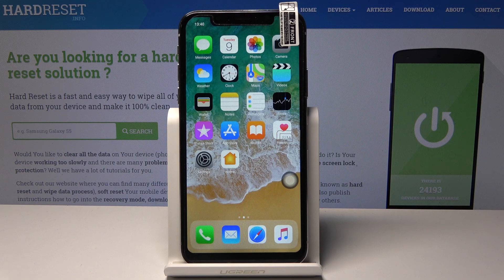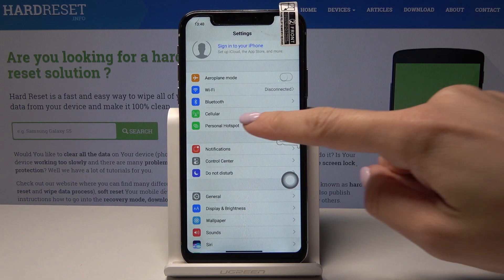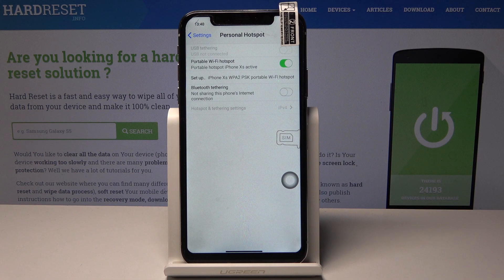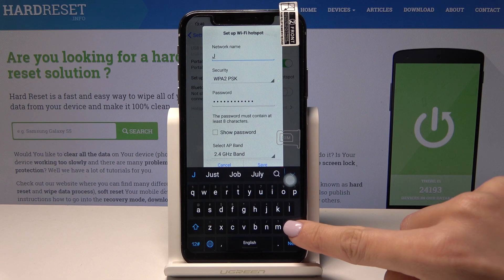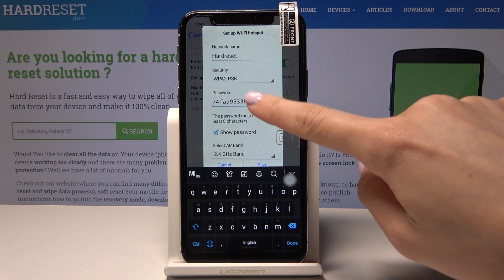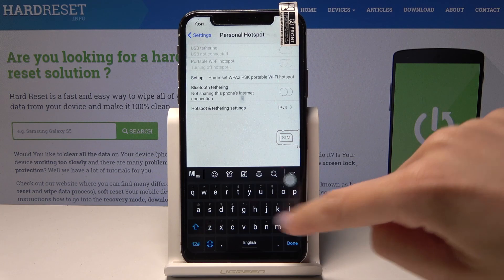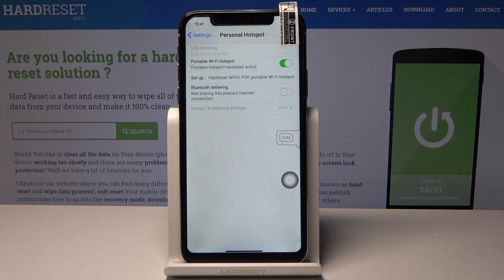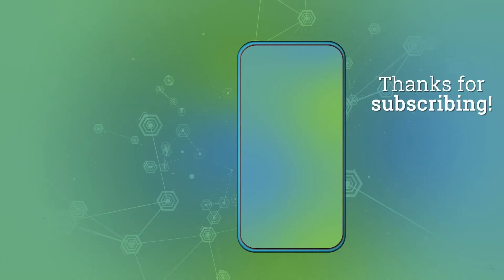How to Create Portable Hotspot in Fake iPhone Xs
Find out how to enable the Portable hotspot in Fake iPhone Xs. Have easy access to the internet on more than just one device. Create a wireless access point and share the network. Smoothly update the name and the password of your portable hotspot. Turn in on and of whenever you want to.

How to set up WiFi Hotspot in iPhone Xs Clone? How to create Wi-Fi Fake iPhone Xs? How to enable Mobile Hotspot on iPhone Xs Clone? How to share internet in Fake iPhone Xs? How to share Wi-Fi in Fake iPhone Xs?